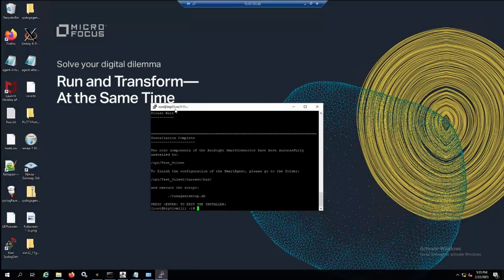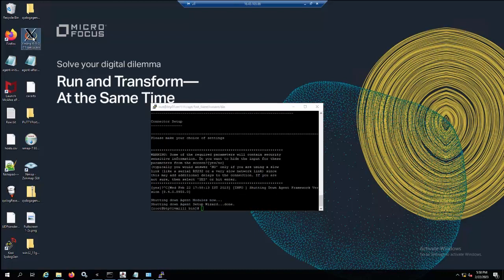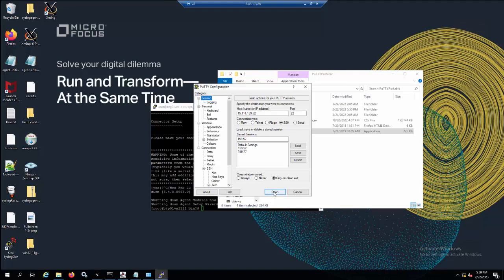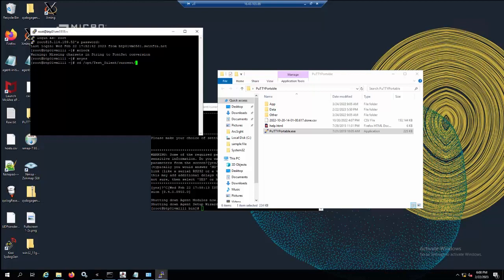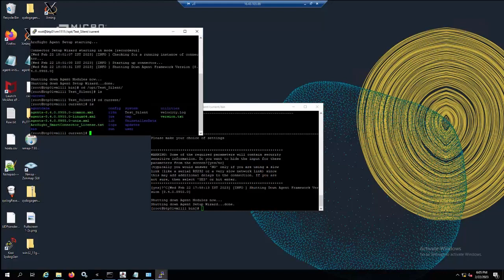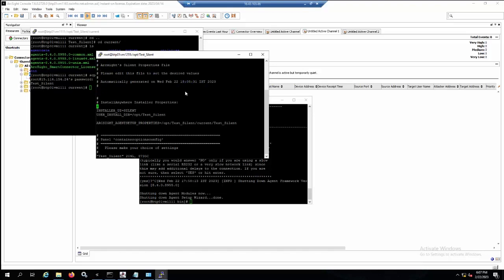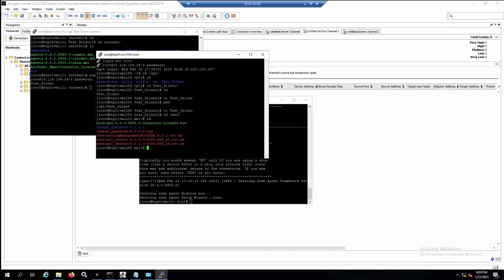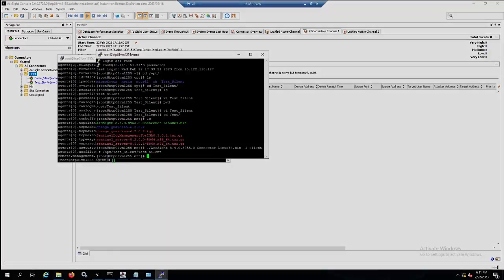ArcSight SmartConnectors: Install SmartConnectors in Silent Mode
This video shows how to install SmartConnectors in Silent Mode on a Linux server without a GUI.